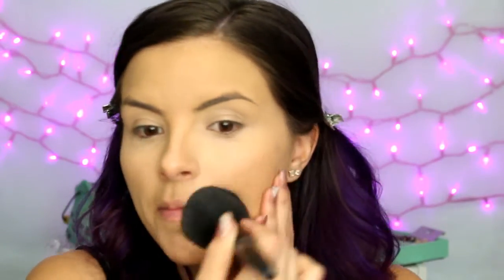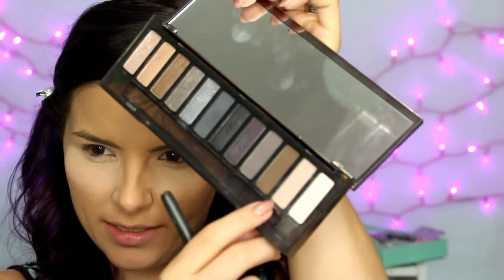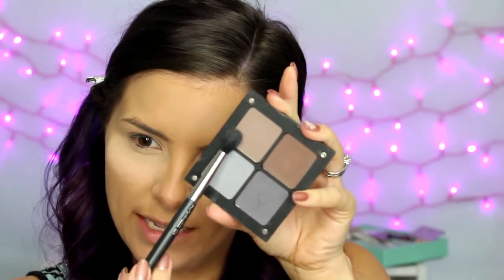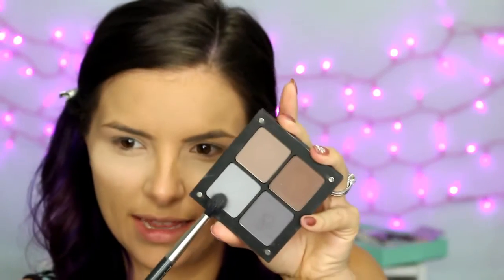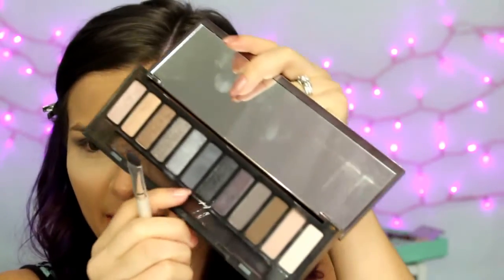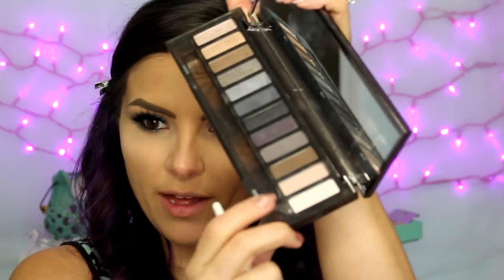Prom Smoky Eyes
Hey everyone! Sorry I haven't posted in a while. I am glad to be back! :)

Products used:

Benefit Hoola
Colour Pop Between The Sheets
Champagne Pop
Urban Decay Brow Beater
Inglot Shadows:
Taupe #360
Light Grey #387
Dark Grey#376
Nyx Matte Liquid Liner
Marc Jobs Black Pencil Liner
Loreal Teloscopic
House of Lashes- Iconic
Mac Soar Liner